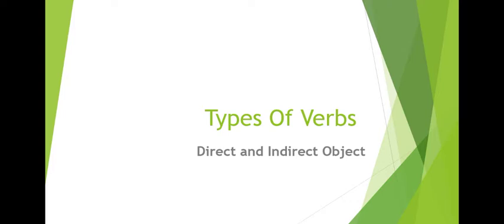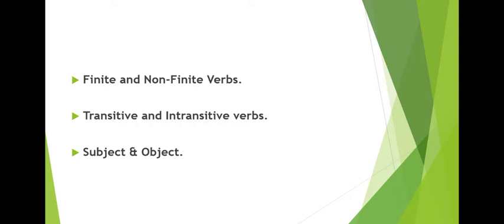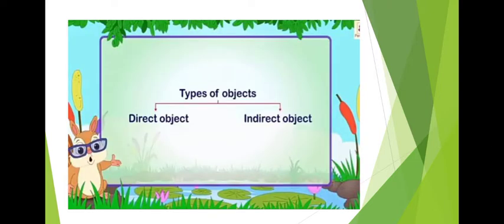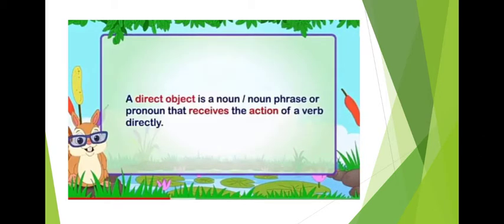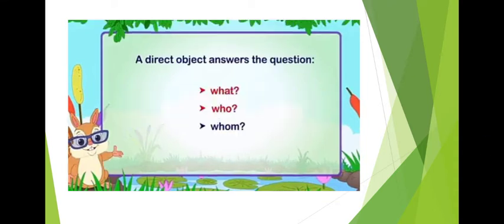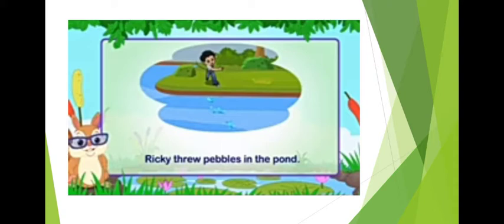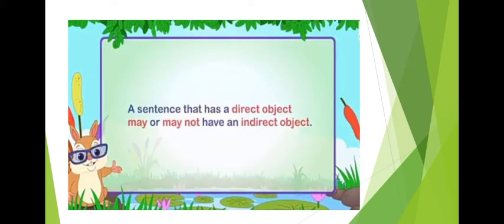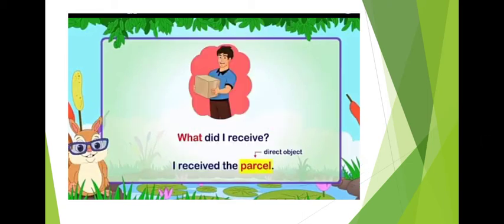class 7 Direct object